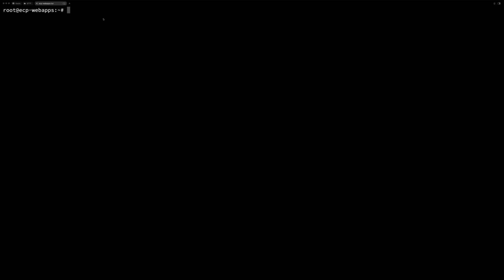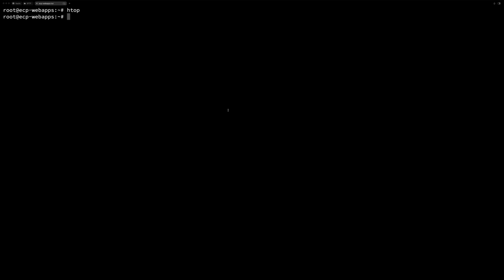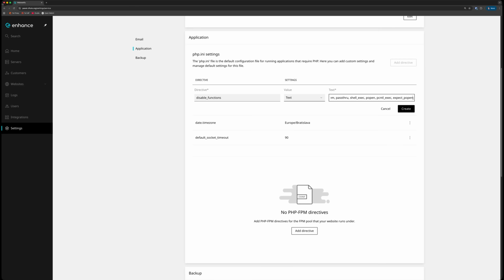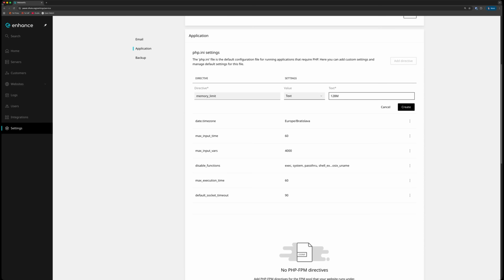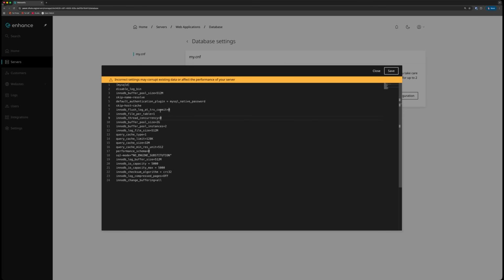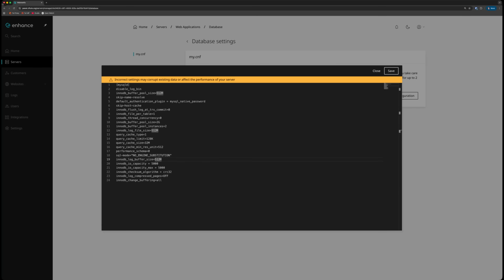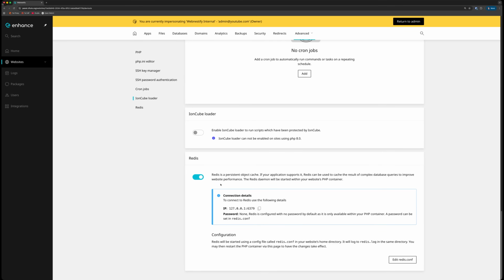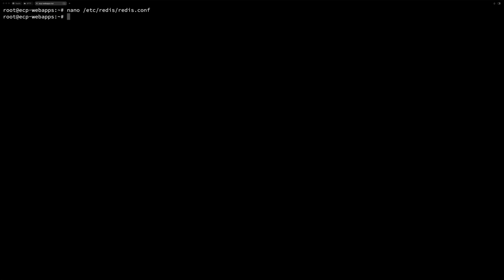Enhance Advanced Configuration & System Tweaks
Welcome to this exclusive Webnestify Members-Only Deep Dive, where we go beyond the standard Enhance setup and get into advanced optimization and security tuning for professionals who want true control over their hosting environment.

In this private session, we’ll unlock the full potential of your Enhance-powered infrastructure with real-world configuration tweaks and expert-level insights that go far beyond the basics.

💡 In this advanced module, you’ll learn:

* Fine-tuning your PHP environment (php.ini directives and limits)

* Optimizing MariaDB performance (innodb and query_cache variables)

* Applying Linux kernel and filesystem tweaks for I/O and memory efficiency

* Properly securing and hardening Redis for production use

* Smart use of sysctl.conf, fstab, and other system-level controls

* Practical, safe configurations tailored for 2-CPU / 8 GB NVMe servers

This isn’t theory. These are battle-tested settings used in real client environments to achieve higher stability, lower latency, and stronger security on dedicated Enhance servers.

*TIMESTAMPS/CHAPTERS*

0:00 - Intro
01:52 - Server Tweaks
11:01 - PHP Tweaks
23:25 - Database Tweaks
37:21 - Redis Tweaks
44:02 - Final Words